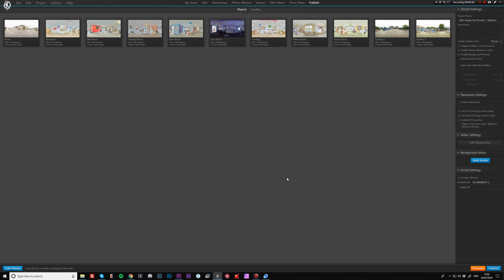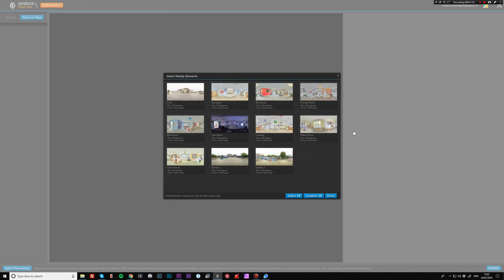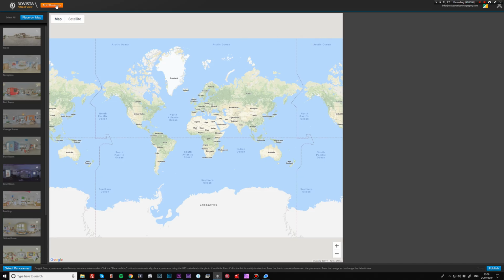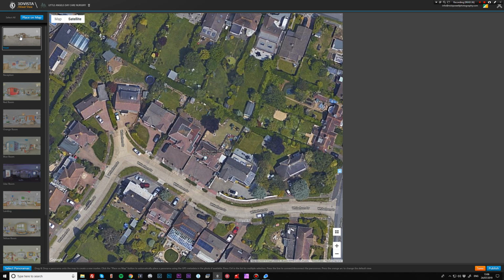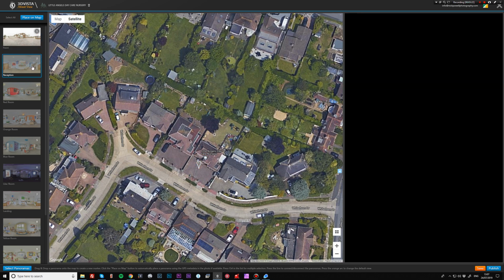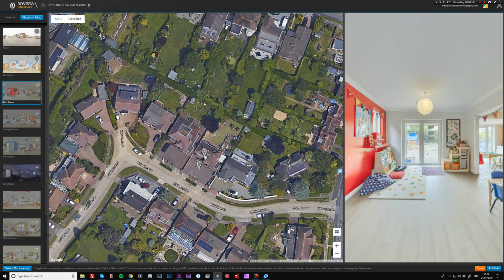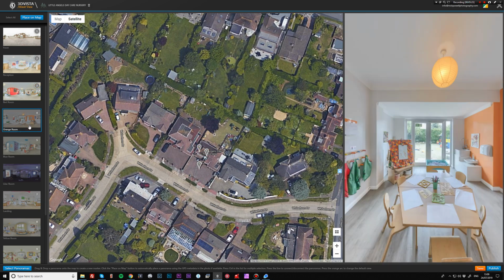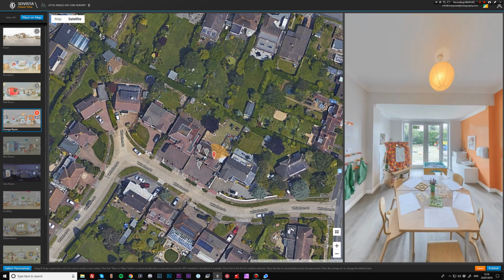3D Vista - Google Street View Integration Tutorial - 360° Virtual Tours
This is a short video to show you all how the Google Street View publisher works using 3D Vista.

I hope you enjoy it, and if you are looking to get 3D Vista and would like a code to get €50 off, then please click the link below and fill out your details on the contact form.